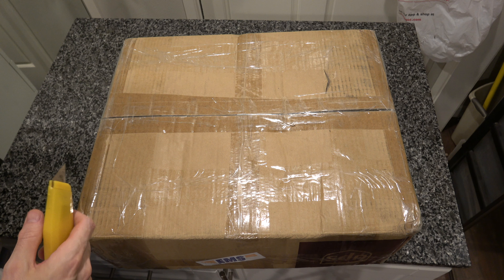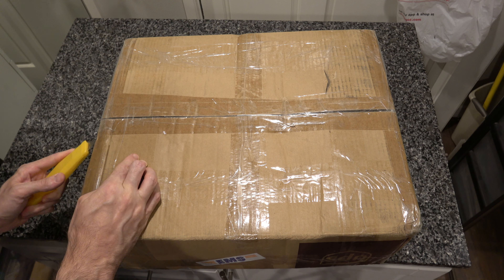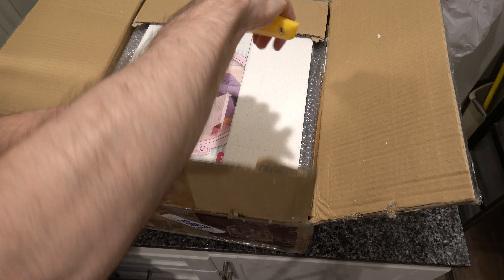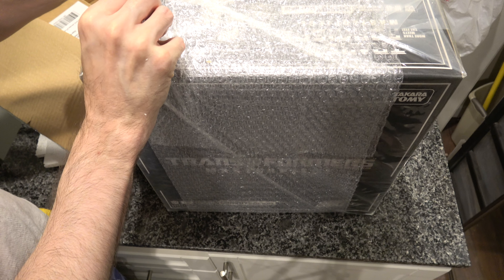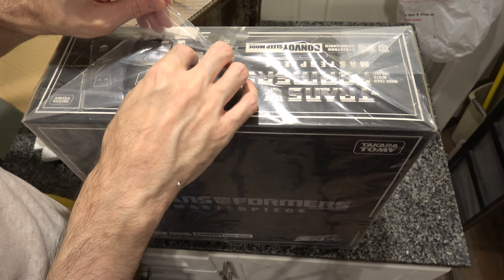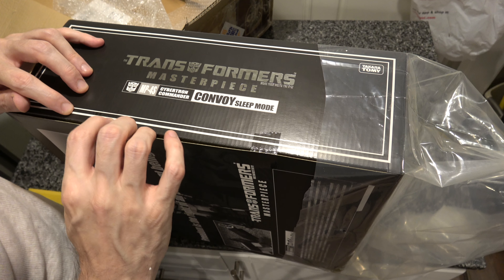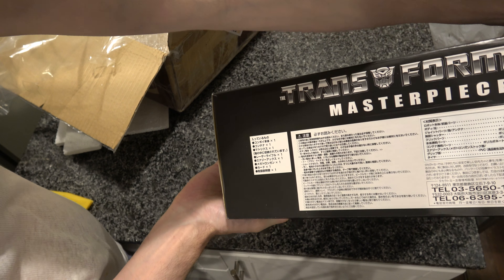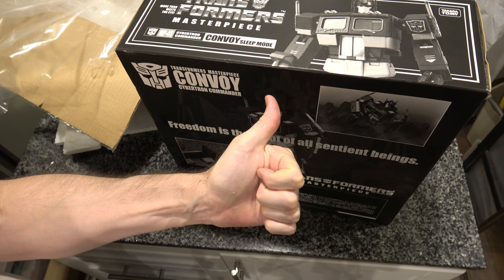Insurance Unboxing MP4s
Super-expensive, ultra-rare MP-4S Sleep Mode COnvoy. Was mine legit? Was it open-box? We'll find out together.